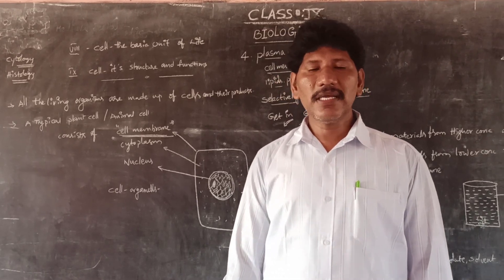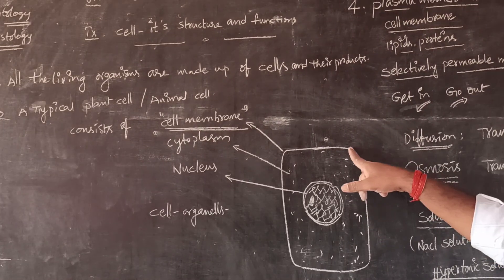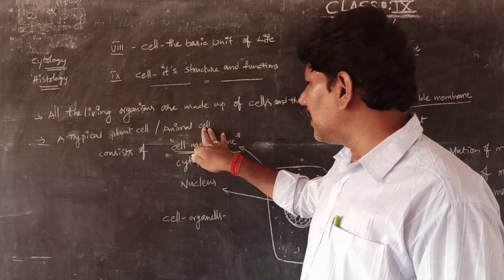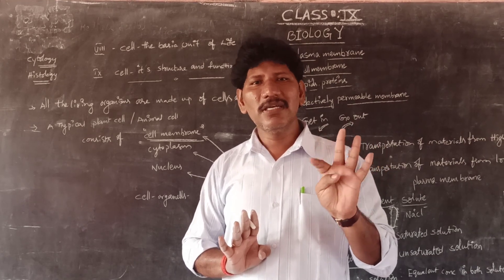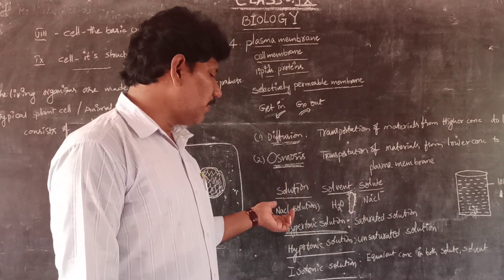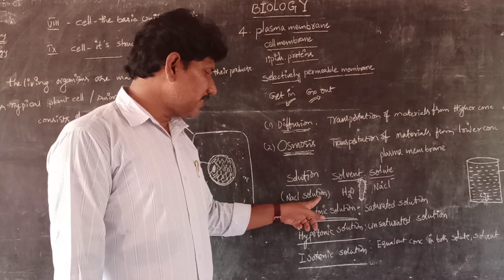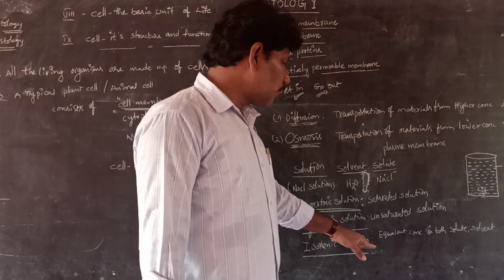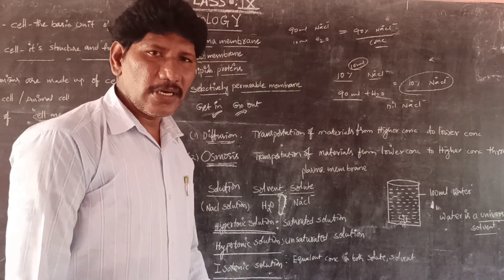PLASMA MEMBRANE / LESSON -4/ PART -1 / R.JANARDHAN